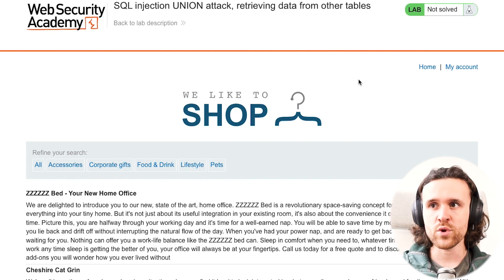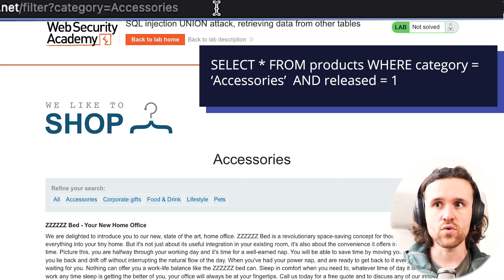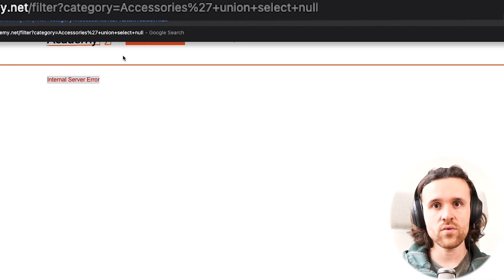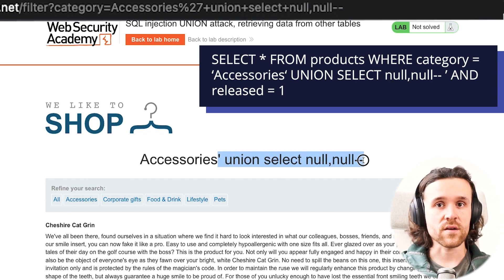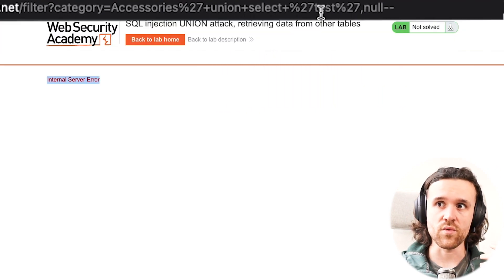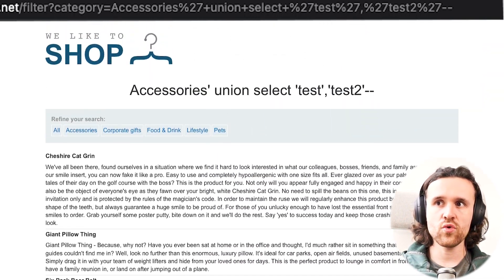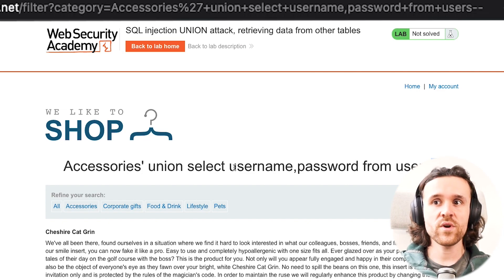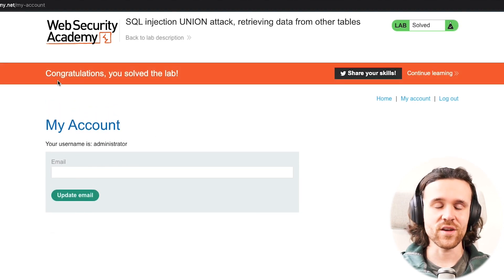UNION SQL Injection to Extract Data From Other Tables!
👩‍🎓👨‍🎓 Learn about SQL Injection vulnerabilities. In this video, we are going to have a look at a UNION SELECT query to extract data from another database table.

Overview:
00:00 Intro
00:12 Lab overview
01:06 Explaining UNION Query
02:25 Extracting Test Values
03:04 Exploiting Vulnerability
04:06 Conclusion